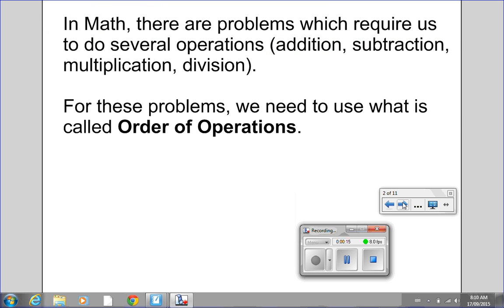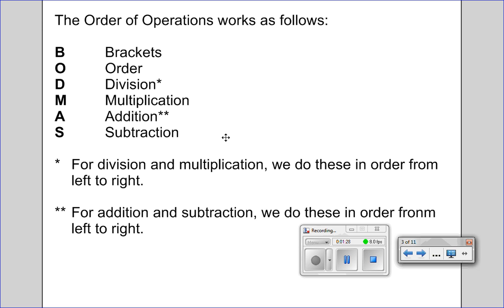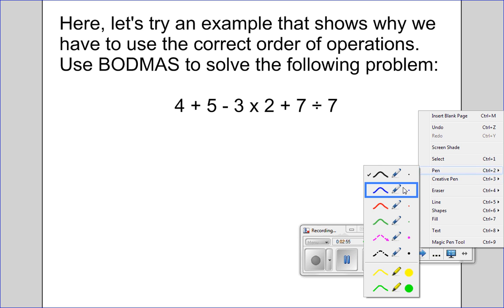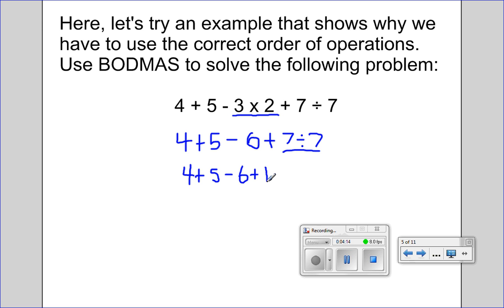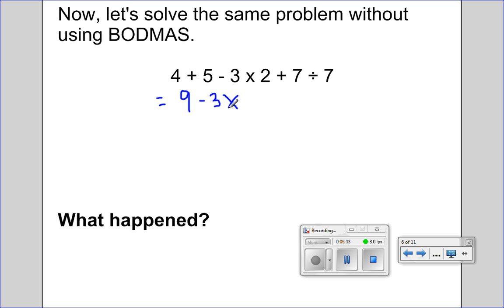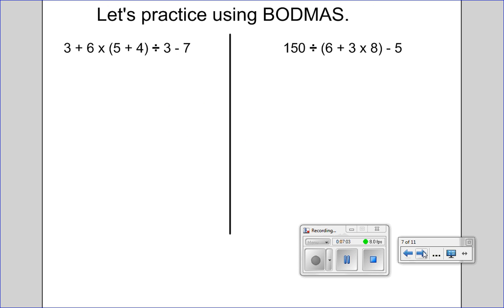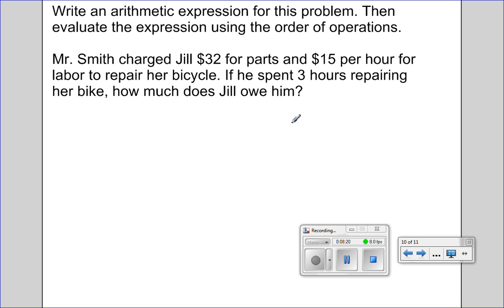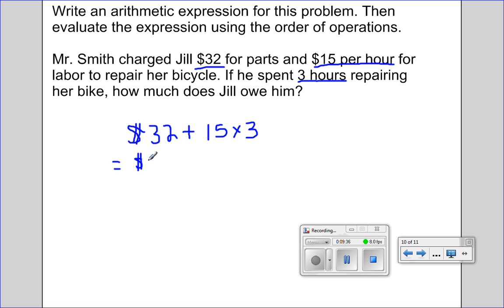Lesson # 1 4